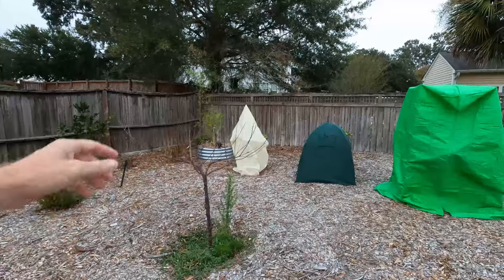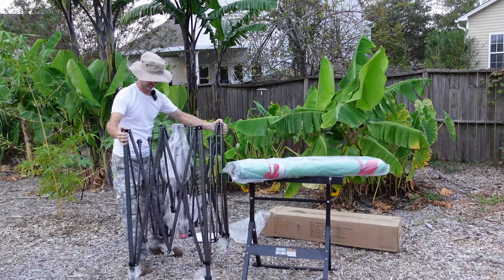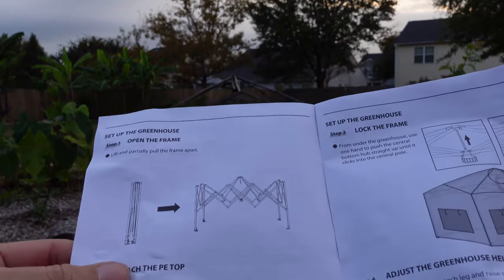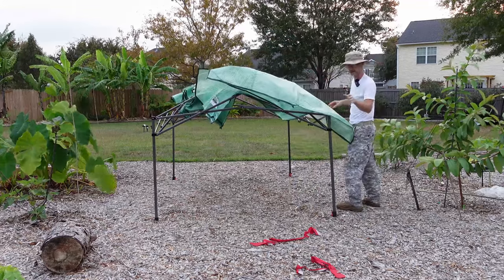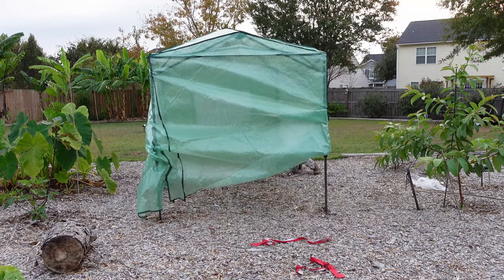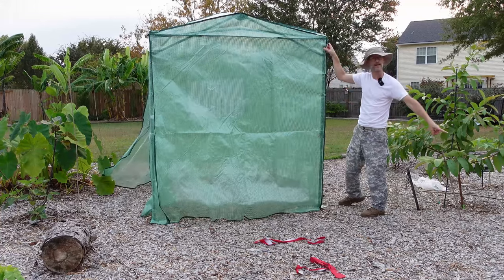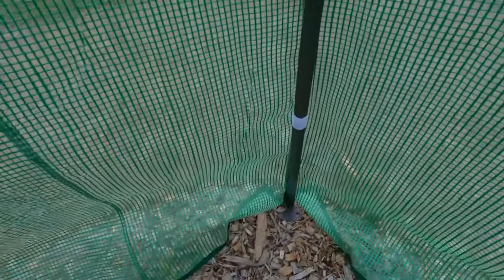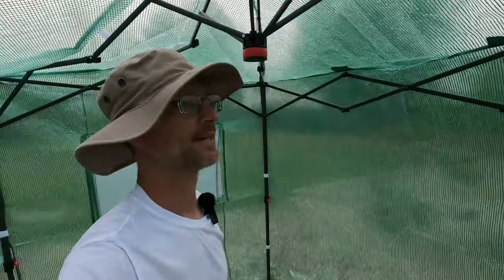Winter Garden Protection: A Pop-Up Greenhouse!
Have frost or freeze sensitive plants, but short on money, space, or time? In this video, I’ll be setting up a pretty cool pop-up greenhouse from Eagle Peak (8x6 Portable Walk-in Greenhouse) in just minutes! This is perfect for extending the growing season or creating a frost protection zone for sensitive plants.

8x6 Portable Walk-in Greenhouse

**Used in my backyard**
47.2''×70.8'' Frost Bags
95''x85'' Frost Bags
36''x36''x38'' Outdoor Garden Fabric Dome
63x54x71 Ohuhu Greenhouse

3 Pack Leather Work Gloves (hydrahyde) WelllsLamont size Large